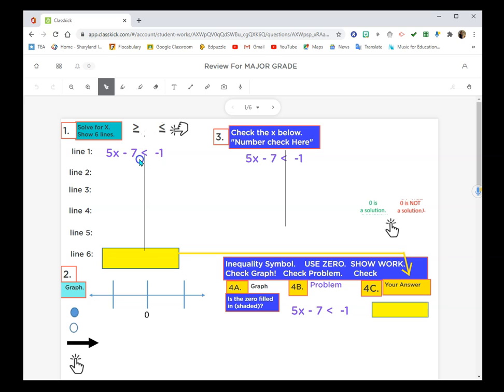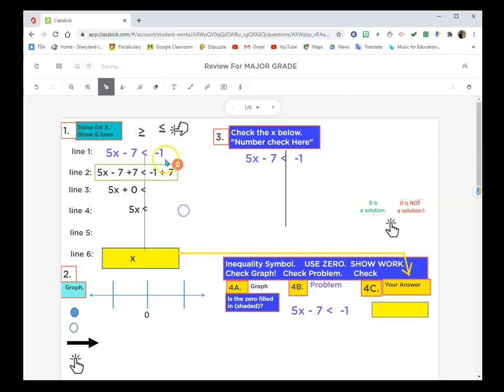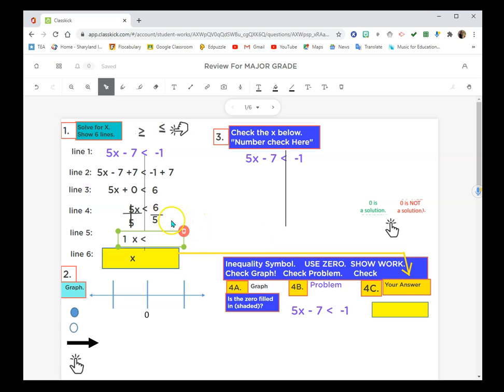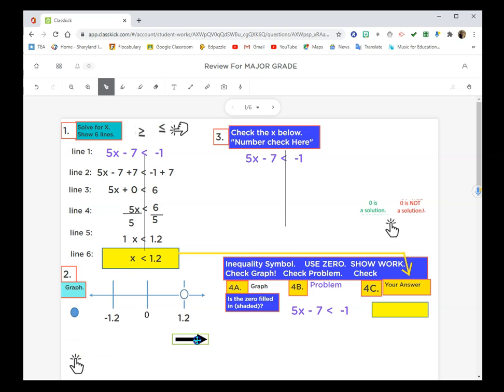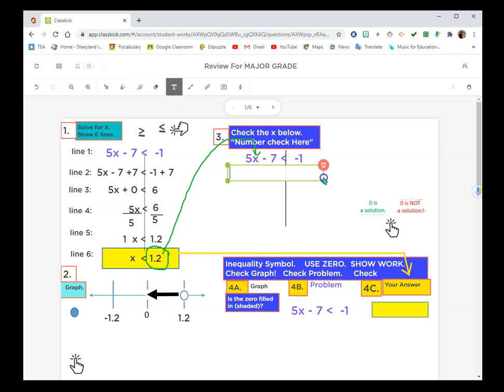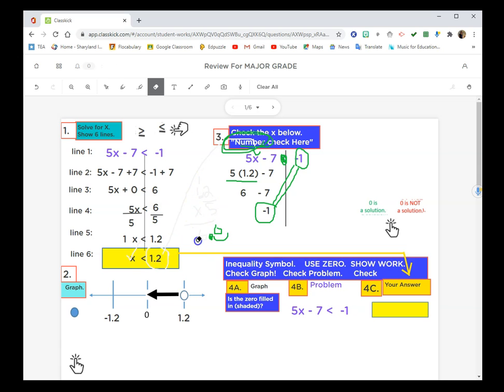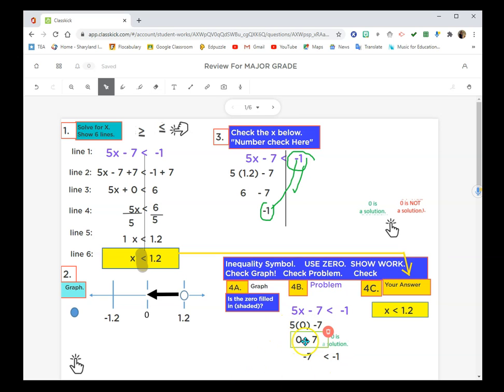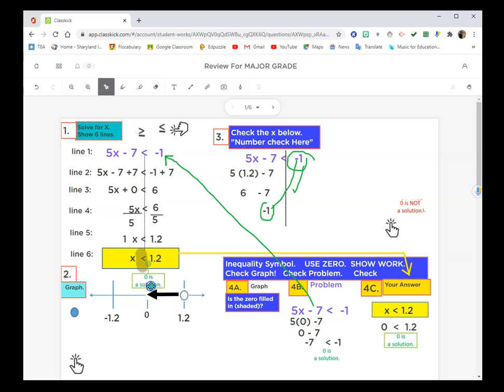05.11A(R) checking an Inequality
I made this in 2019.  Do not worry about writing it on classkick.  Focus on the math content.